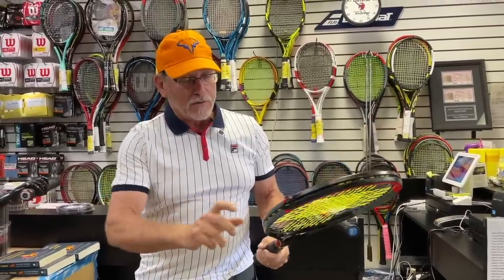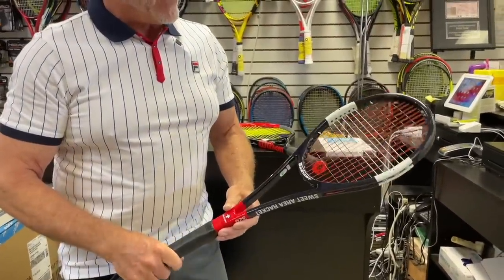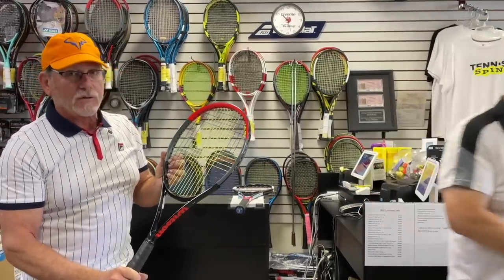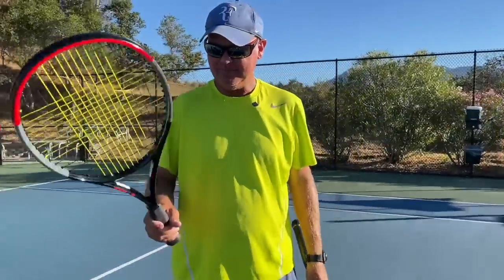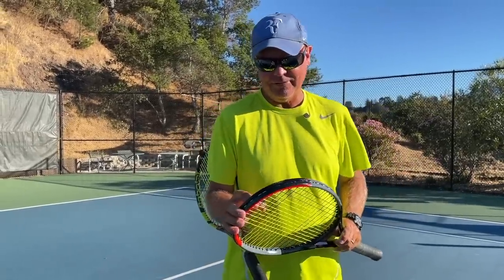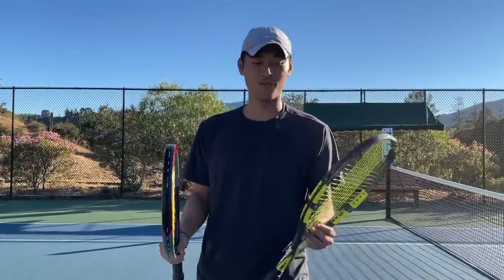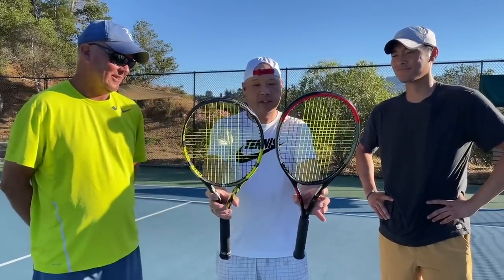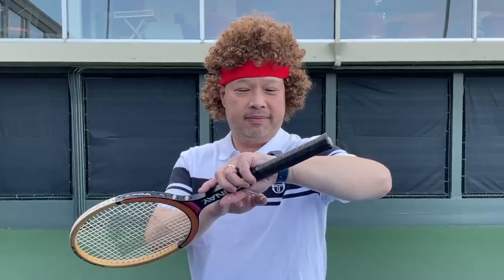THE NEW OREO STRINGING METHOD DONE BY DAN WITH THE SOFT STRINGS IN THE MIDDLE AND FIRM ON OUTSIDE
My Man Dan invented this new stringing method called the "Oreo". where you have soft center and firm sides.  How will it play?

Thank you Dan for letting us try the Oreo stringing method.

Thank you Coach Rob and Coach Jerod for trying the Oreo stringing method.

You can follow Coach Jerod on IG @jerodmah